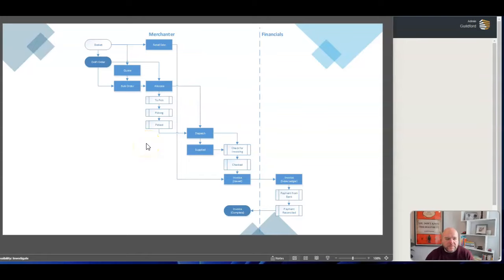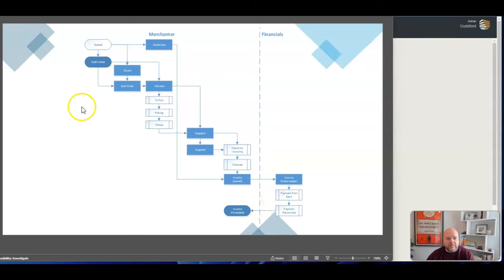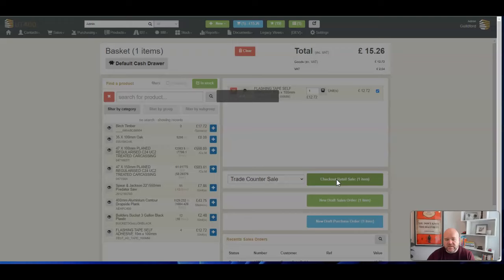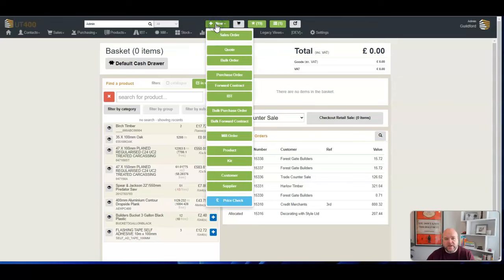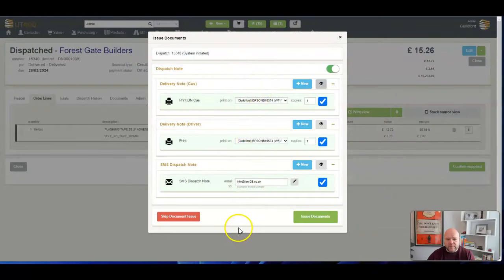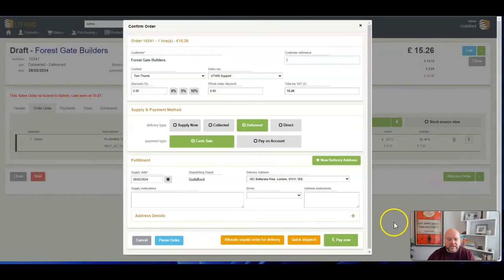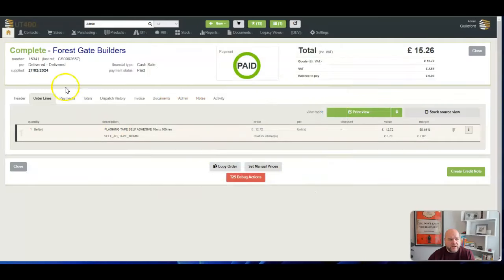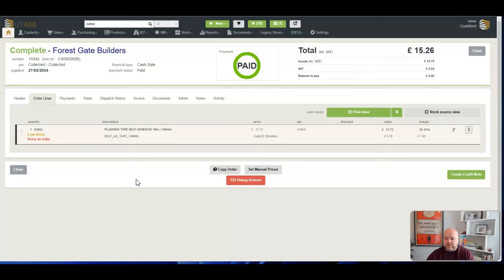Merchanter routes through sales orders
A quick overview of some the potential routes you can take when placing sales orders on the Merchanter ERP system.